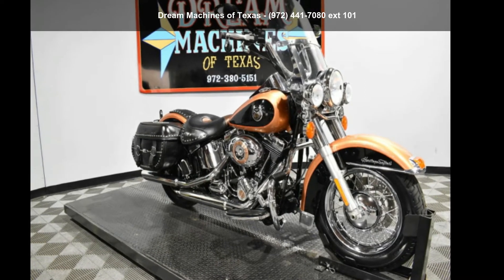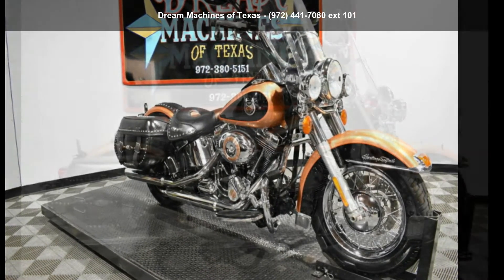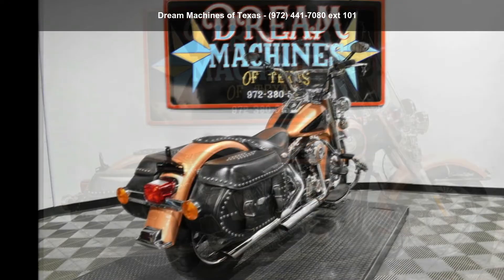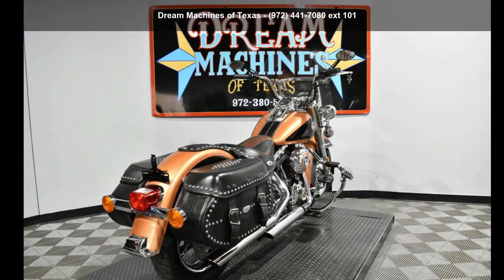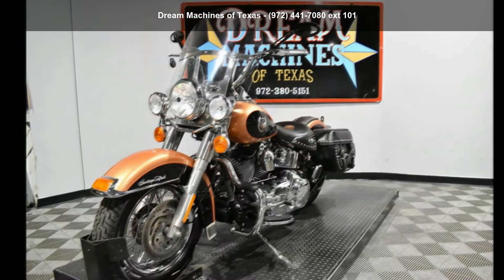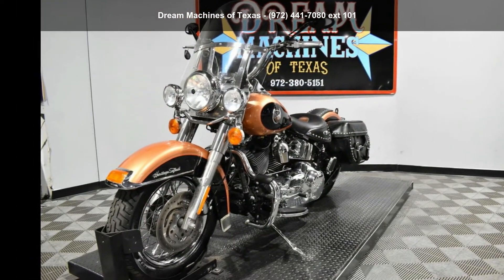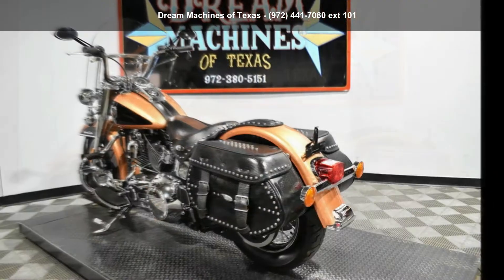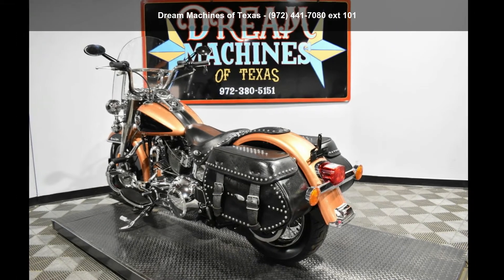2008 Harley-Davidson® FLSTC - Heritage Softail® Classic 1...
YOU ARE LOOKING AT A 2008 HARLEY DAVIDSON HERITAGE SOFTAIL CLASSIC (FLSTC) 105TH ANNIVERSARY EDITION NUMBER 106 OF 5000 WITH ONLY 16,579 MILES ON IT. IT IS ANNIVERSARY COPPER AND VIVID BLACK IN COLOR AND POWERED BY A 1584CC (96") FUEL INJECTED ENGINE AND 6 SPEED TRANSMISSION. THE BIKE COMES WITH 1 KEY, 1 REMOTE, AND FACTORY SECURITY SYSTEM.

THERE ARE SOME EXTRAS ON THE BIKE WHICH INCLUDE SLASH CUT SLIP-ON MUFFLERS (399.95), REAR FENDER BIB (47.95), BLACK MIRRORS WITH INTEGRATED TURN SIGNALS (188.95), CHROME ENGINE GUARD (214.95), HIGHWAY PEGS (139.95), MINI PASSENGER FLOORBOARDS (129.95), AND PROFILE WHEELS (460.00).

THERE ARE NO SCRATCHES, DENTS, OR DINGS THAT I CAN FIND.